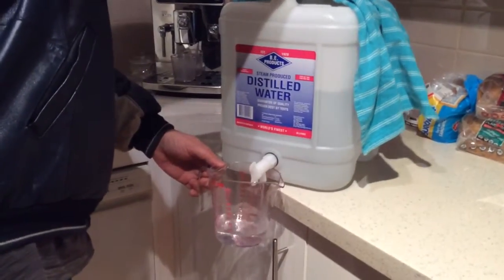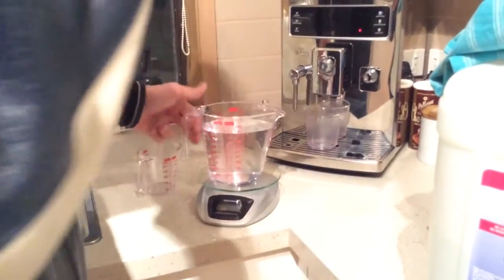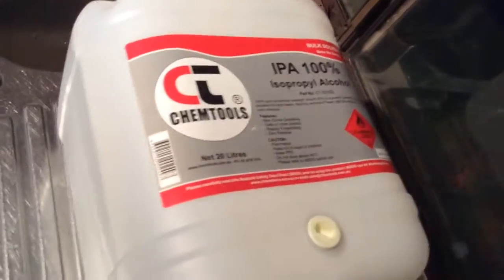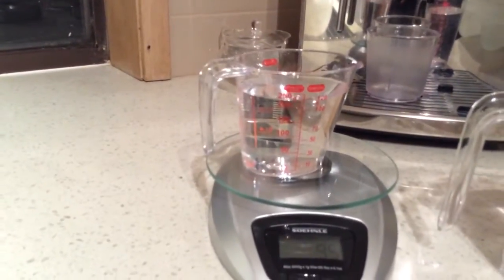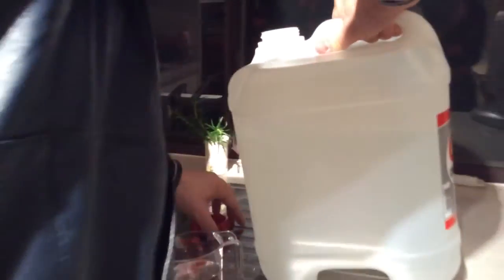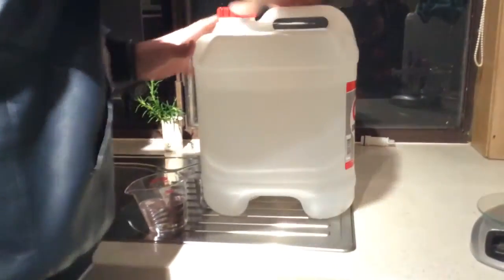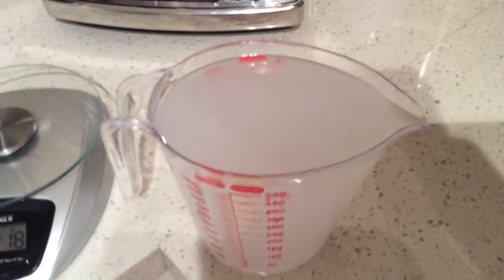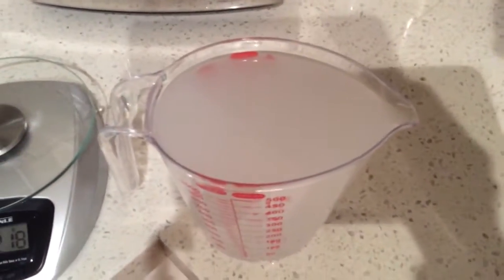Chemtools IPA 100% isopropyl going cloudy in Distilled Water. Why? Science Chemicals Question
Hoping someone who has some chemical or science expertise can help. I purchased Chemtools 100% IPA Isopropyl to mix with B.E. Products Distilled water. I have done this before to create a cleaning fluid and never had any issues. This time however adding the IPA (from a newly purchased, sealed 20L bottle) makes the mix go cloudy.

I have mixed the IPA with tap water, Evian water as well with the same results. I have used various receptacles as well from plastic to glass. All cleaned.

Anyone have any ideas?

BTW here was the response from Chemtools Managing Director Jean-Raymond de Villecourt on mixing the IPA with DISTILLED WATER:

Unfortunately we do not take responsibility for any modification made to our products when sold, Chemtools Isopropyl Alcohol 100% is sold as a finished product and should not be mixed with anything, we offer 70% IPA and 30% DI Water as a finish product and it is not cloudy, if you would like to purchase this please let me know.
Thanks
JR